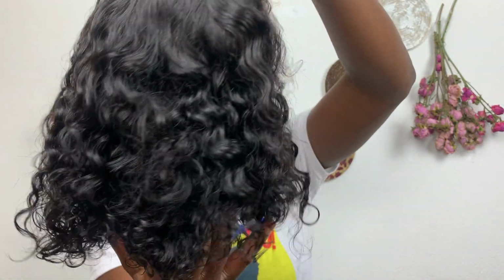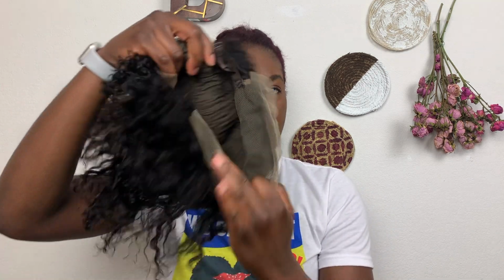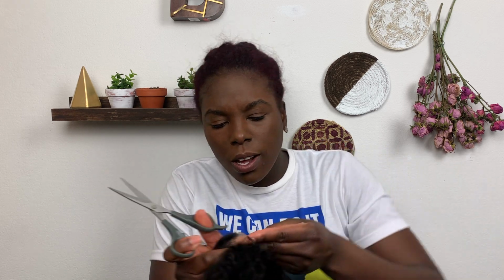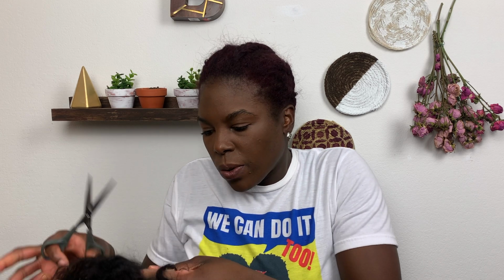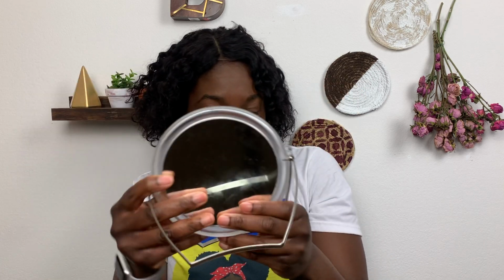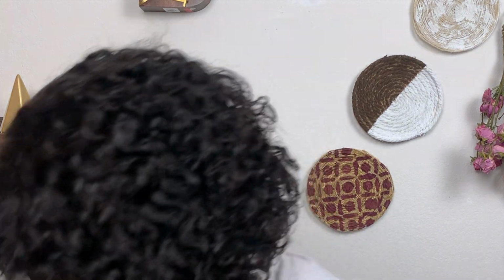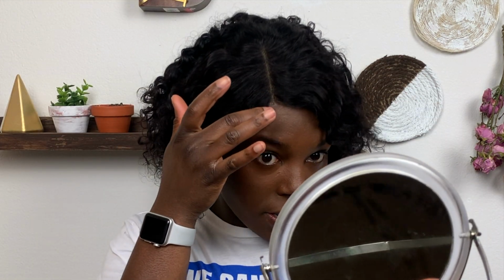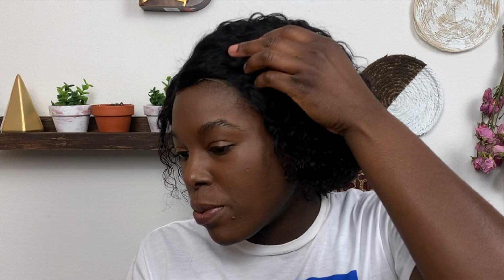Glueless Curly Bob Install | Amazon Wig Review | BEGINNER FRIENDLY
Hey ya'll! I'm back again with a super beginner friendly clueless curly bob install and amazon wig review ! I'll be reviewing and trying on my 2nd full lace front wig & it's a curly bob from Amazon and it is GLUELESS!!! Last video I had a moreso straight, but wavy wig and I love it! This wig is a shorter bob at 8 inches and it is also curly instead of wavy! CHECK. IT. OUT.

I needed glueless because like I said, this is my first lace front. I was this close to buying an old school wig that has a part that's not really a part lol so I'm really glad I found this glueless method.

& don't get me wrong, there is definitely more that you can do to a glueless wig even though it's glueless, I am just, personally, inexperienced! So don't limit yourself. But for you ladies out there like me, who just needed the BASIC of the BASIC, this is for you girl!!

You also may be asking why I'm even playing around with wigs since i just got a brand new hair color well... I explain all of that in the video, but the fact that I just got a new hair color contributed to my decision to get a protective style that I can just take off and put back on with 100% ease!!

Out of the curly 8 inch and the wavy 10 inch, which one do you like the best??

PRODUCT: Glueless Human Hair Short Bob...

Please share to all who can benefit!

B  e   B   L   E   S   S   E   D